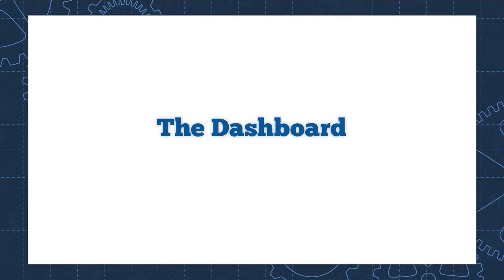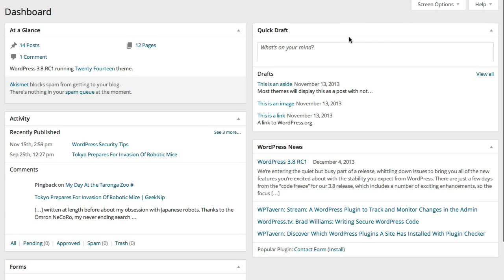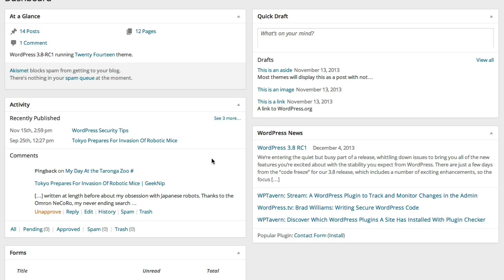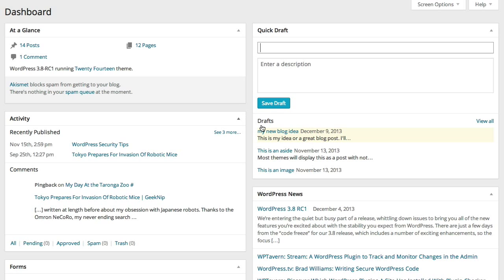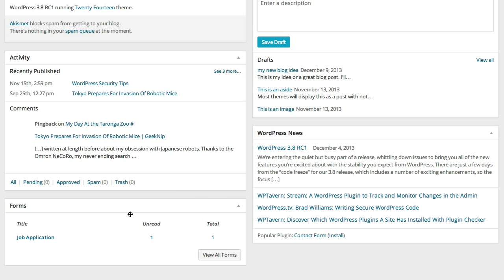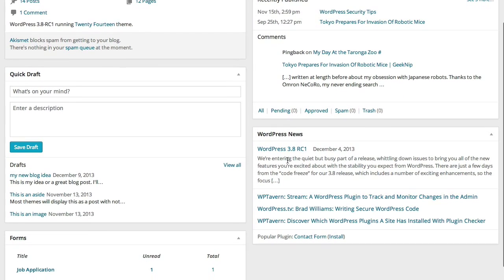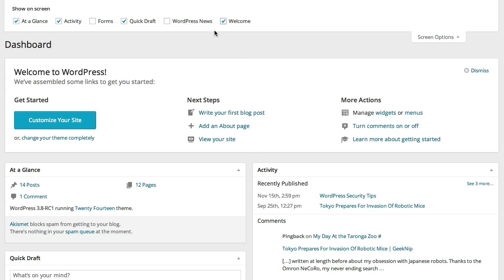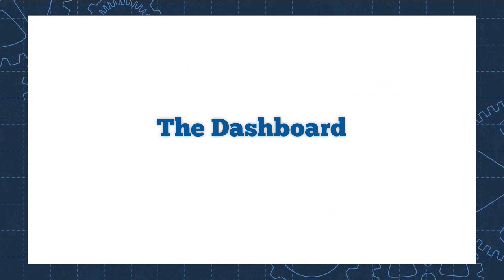Getting to Know the WordPress Dashboard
The Dashboard is the first thing you see when you login to WordPress. This tutorial takes you through the basics.